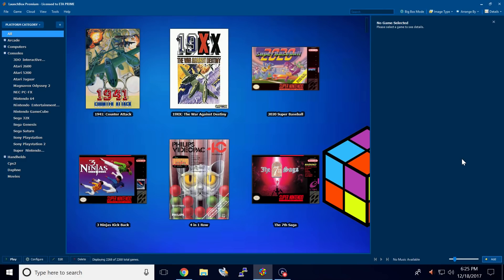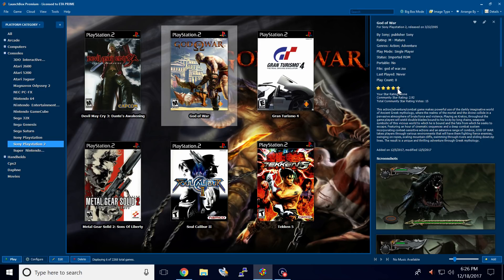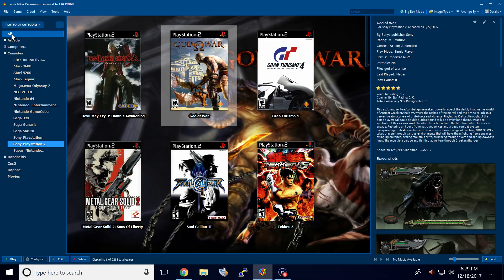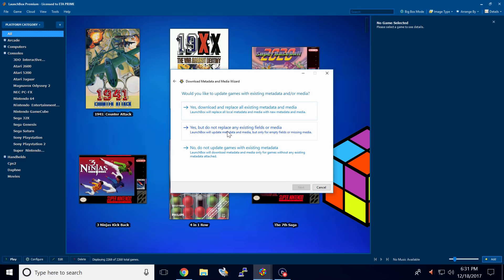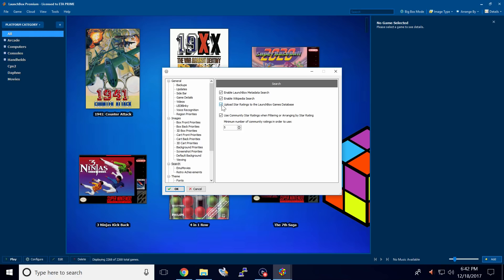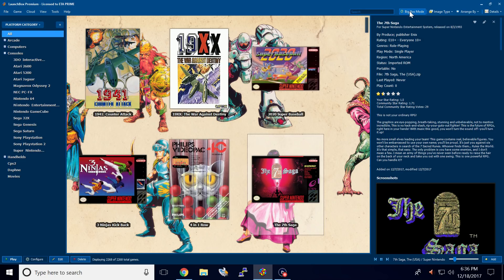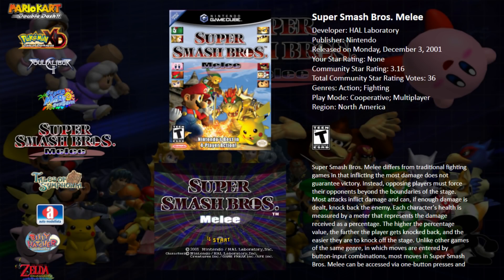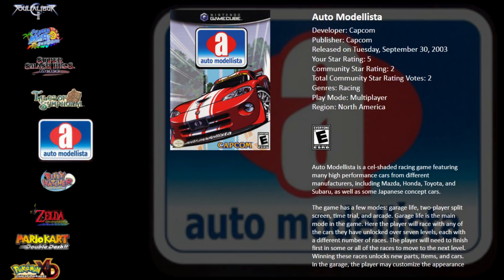Community Star Ratings - LaunchBox Tutorials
Today's tutorial will cover with  Community star ratings in LaunchBox And Big Box 7.15 or higher

Start up video used in this video was made by- James Baker

▬▬▬▬▬▬ Music Credits ▬▬▬▬▬▬
▽ Artist - TeknoAXE
Song: Synthwave C